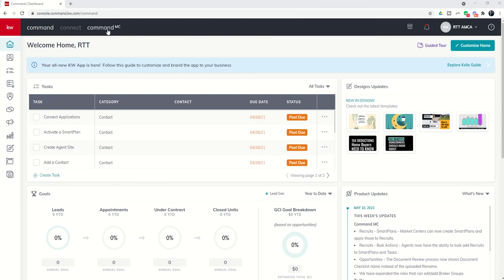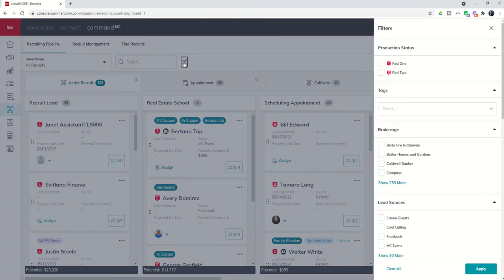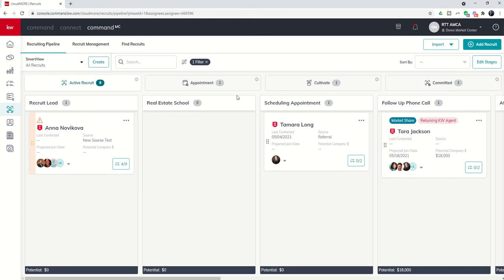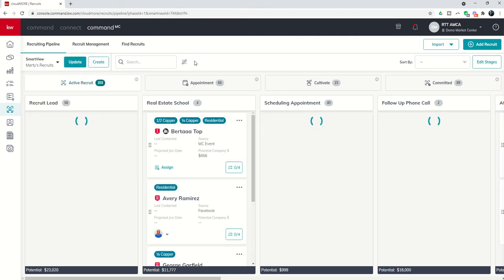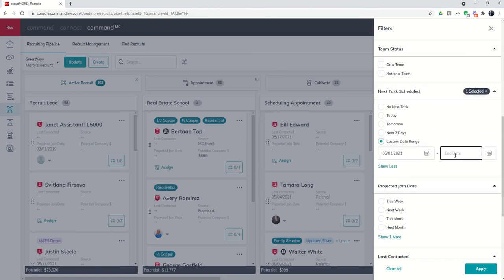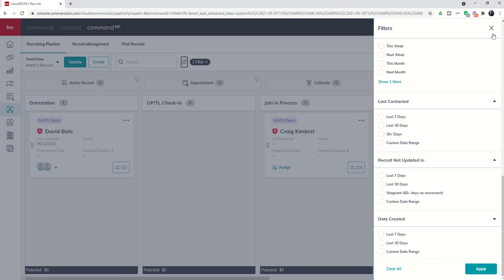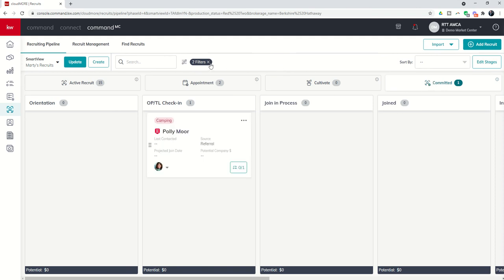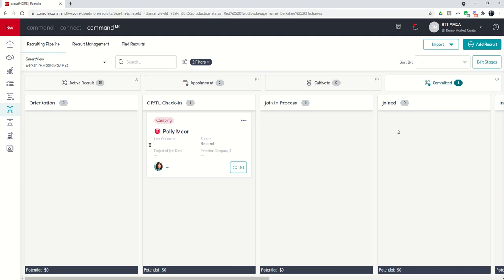KW 66 Day CommandMC Day 17 - Filtering Pipeline and Creating Smartviews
As the Recruit Pipeline fills up with potential KW Agents, there may be times when you'd like to customize who you see inside of the Pipeline to make managing the Recruits inside of it simpler and easier.  Watch this short video to learn how to Filter your Pipeline view and create SmartViews once you have it filtered just the way you like it for that particular use case.

Please ensure that any and all of your Recruiting efforts are done in a TCPA friendly and compliant manner.